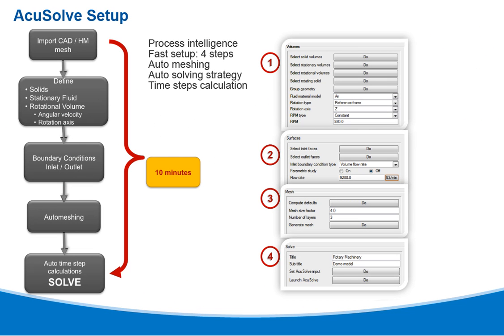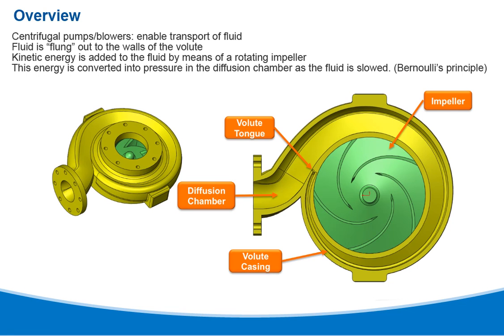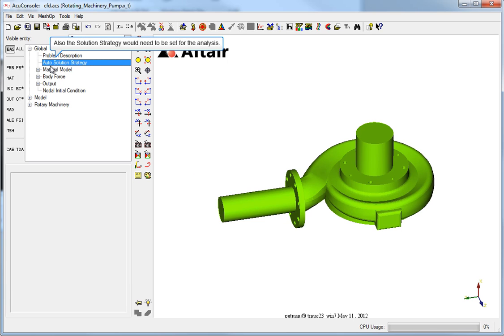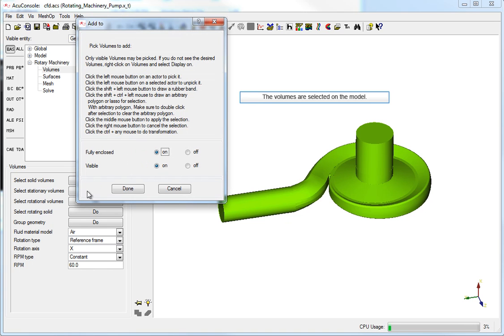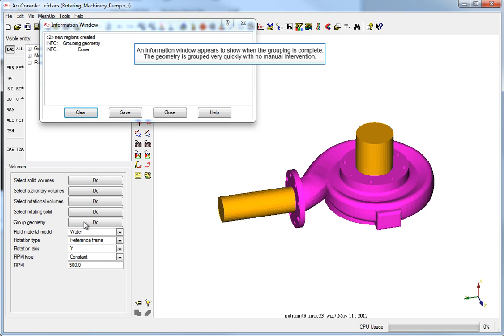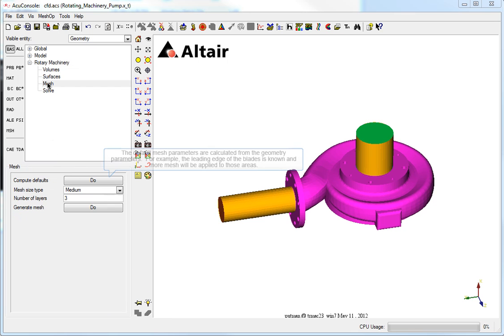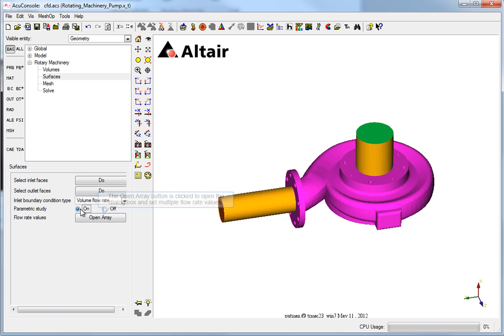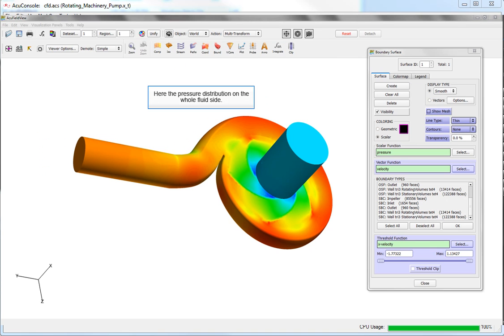CFD Rotary Machinery Simulation in HyperWorks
This short video shows the process to setup and solve a CFD flow analysis of a rotating machinary in HyperWorks, utilizing tools like AcuSolve, AcuConsole and AcuFieldView